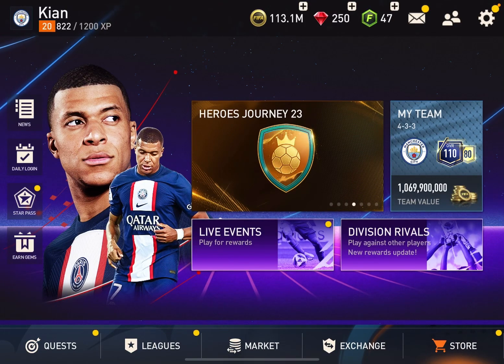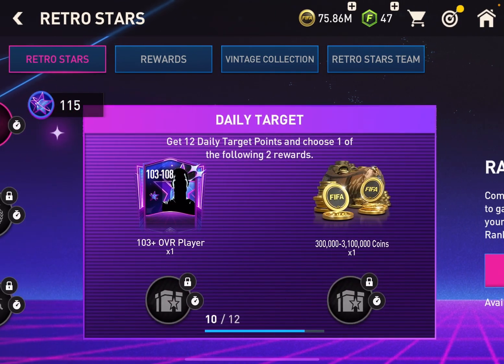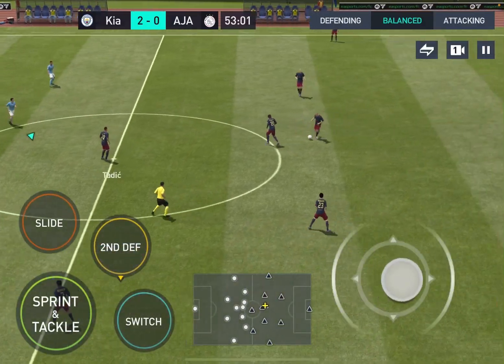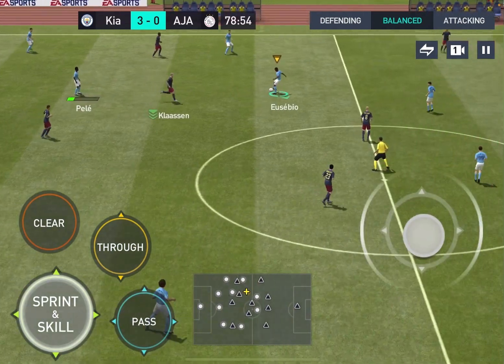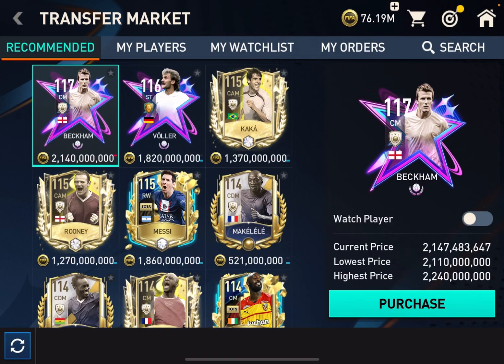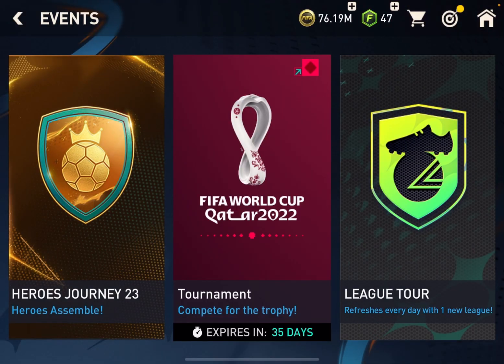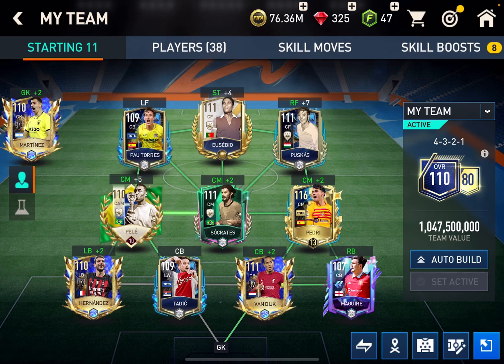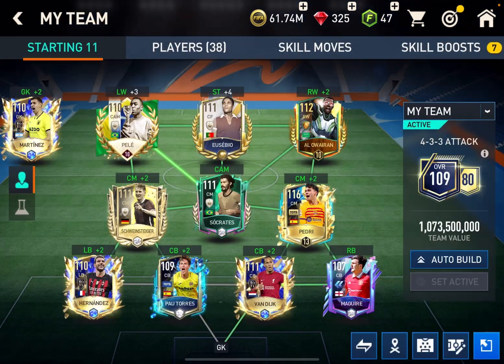Playing Fifa mobile and something happend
In this video I did lots of stuff and something happened that I nearly ran out of coins in the video!
I was speechless when eúsebio scored